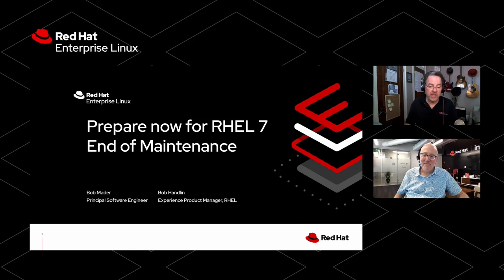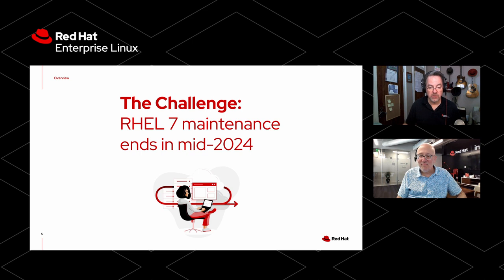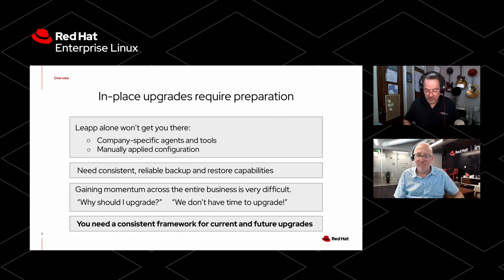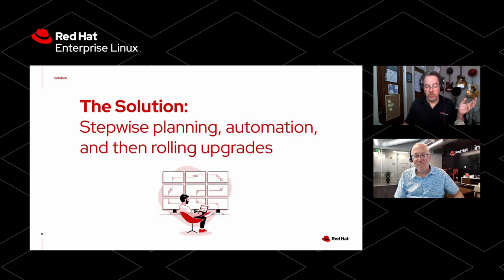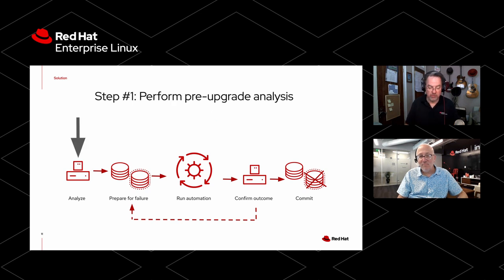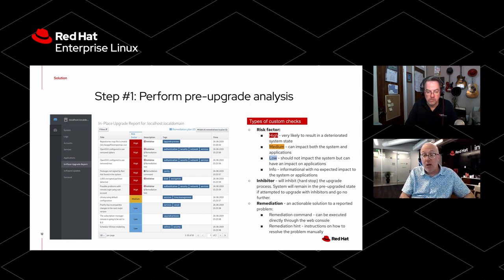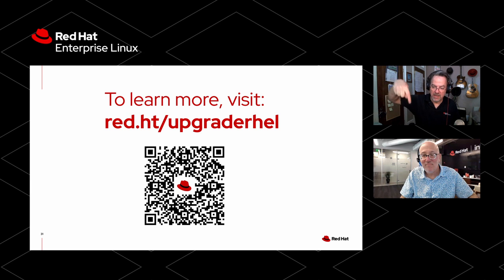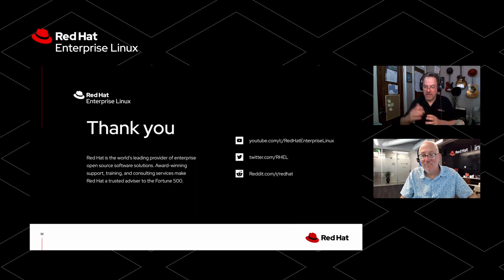Prepare now for Red Hat Enterprise Linux 7 End of Maintenance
As RHEL 7 approaches the end of maintenance in June 2024, now is the time to build and execute your upgrade plan. Your best defense against the risk of non-compliant RHEL systems is upgrading to RHEL 8 or RHEL 9.

In this presentation, Red Hat's Bob Handlin and Bob Mader share techniques to address the critical steps in our recommended RHEL in-place upgrades process.